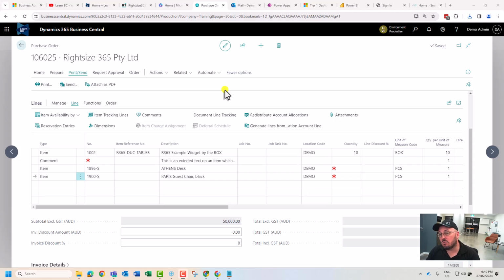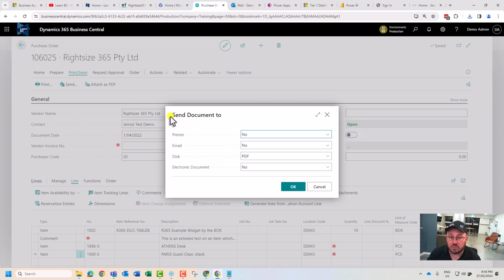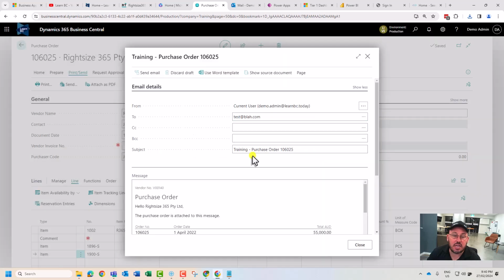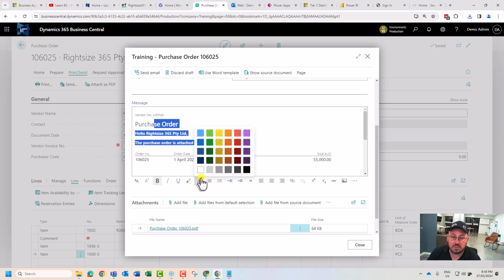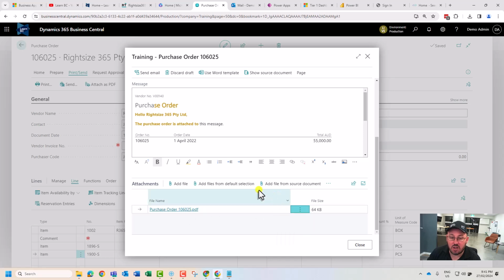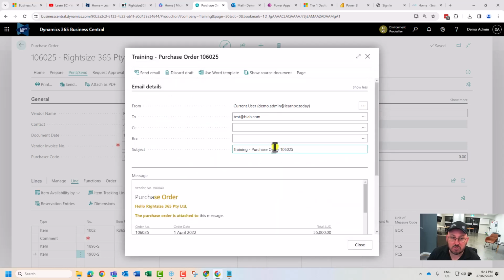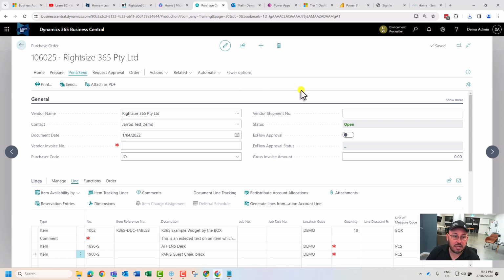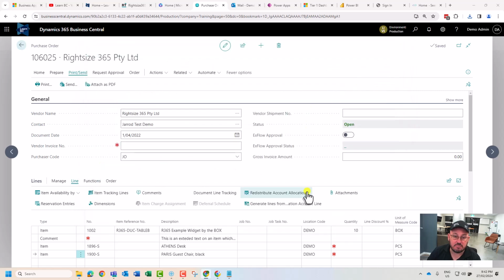How to send purchase order confirmations to vendors in Business Central?